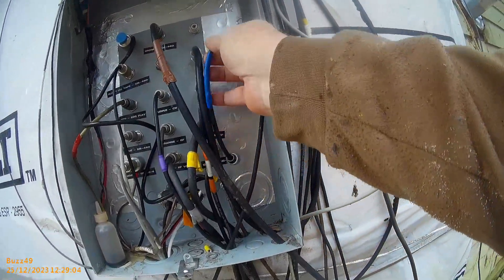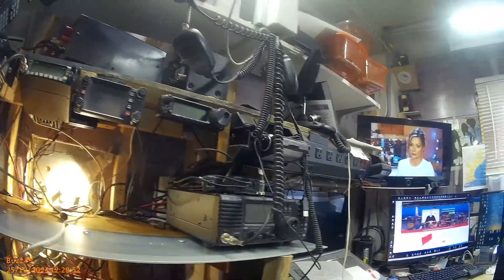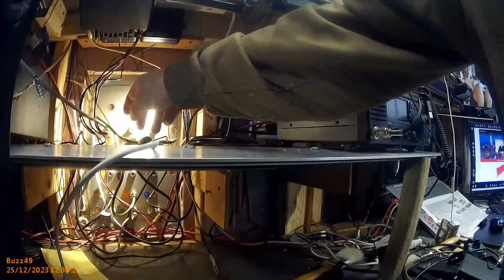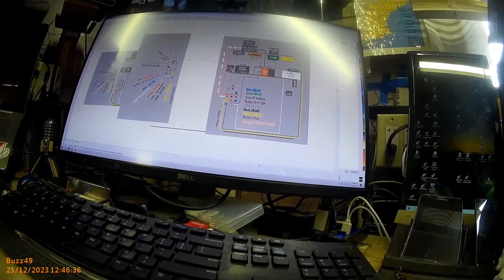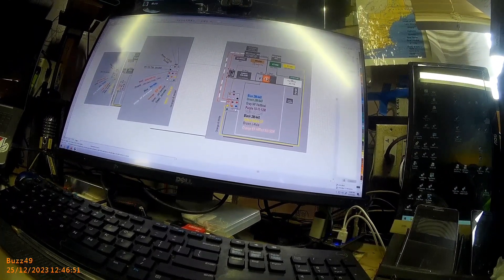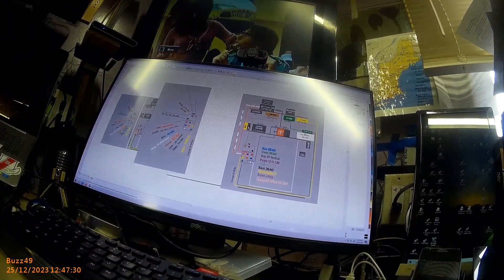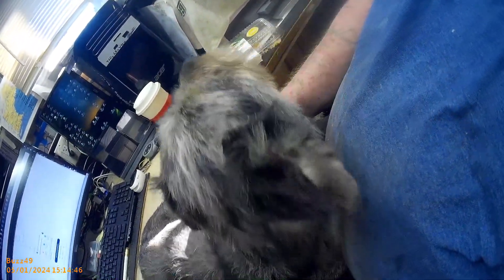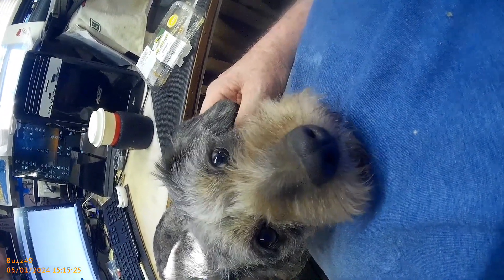Some antenna, some block diagram, some baby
Just screwing around.